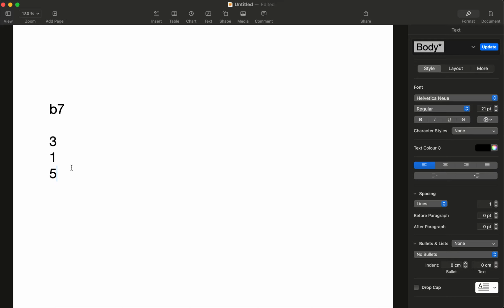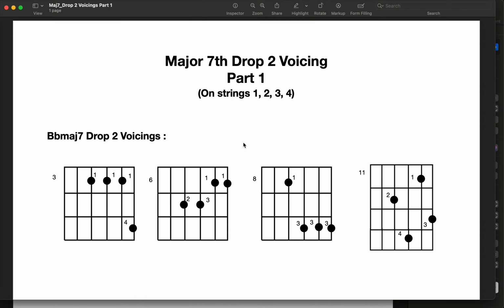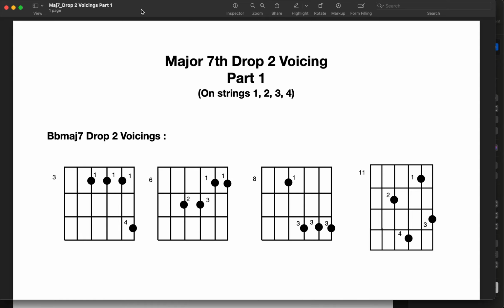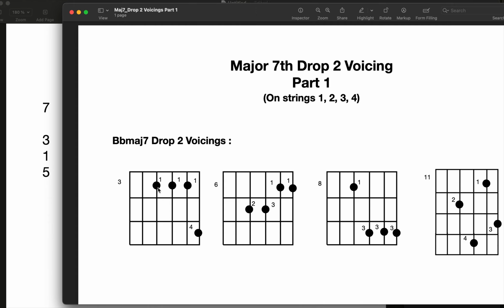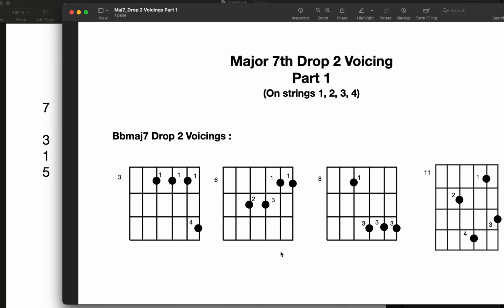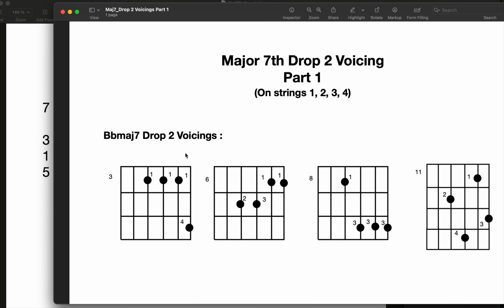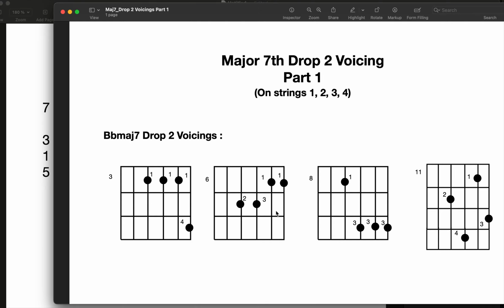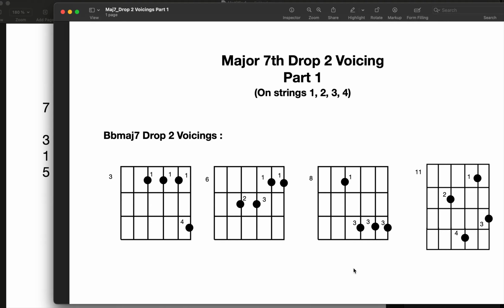Quick Tutorial on Drop 2 Chord Voicing.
Drop 2 Chord Voicing Quick Tutorial.